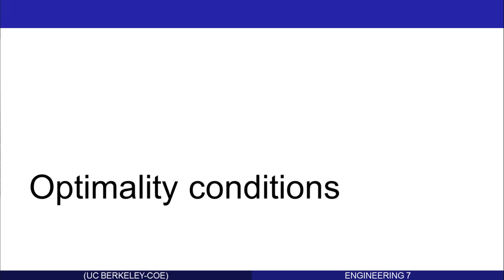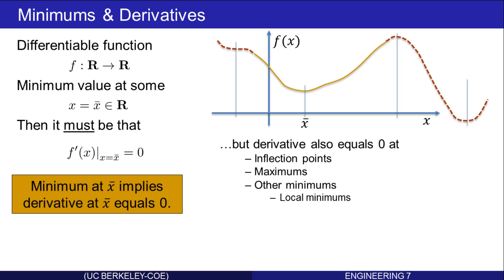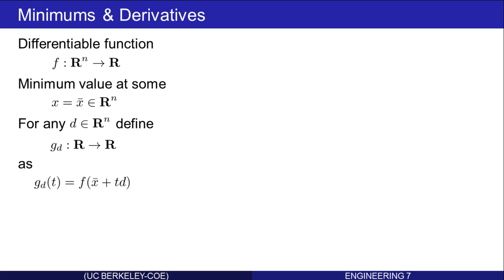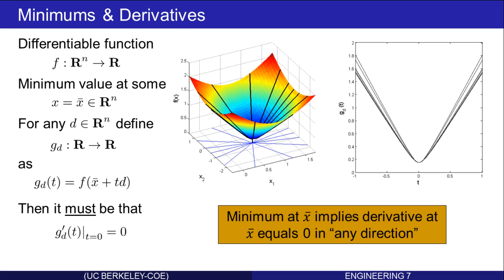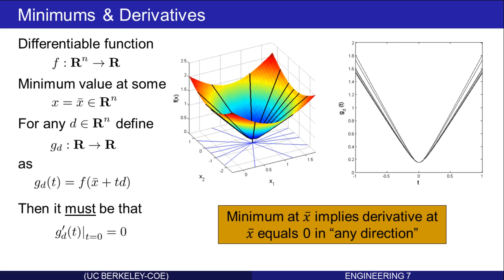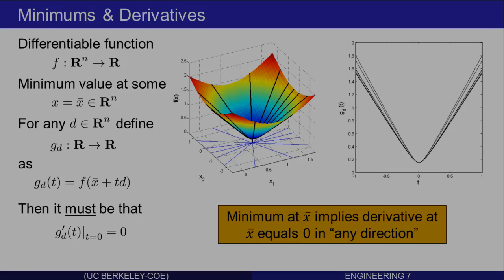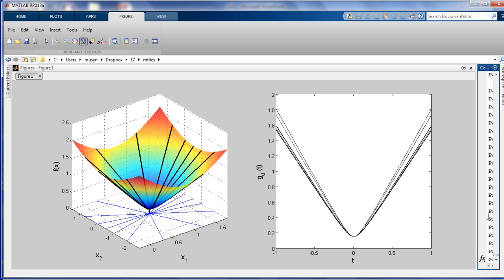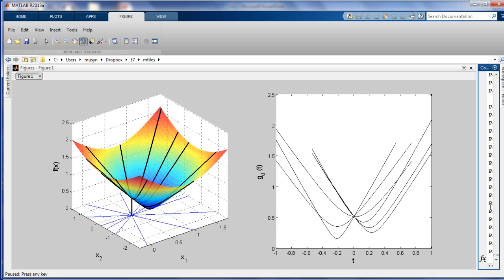Least Squares: Part 6 (of 9)